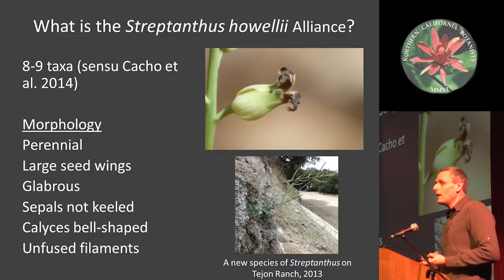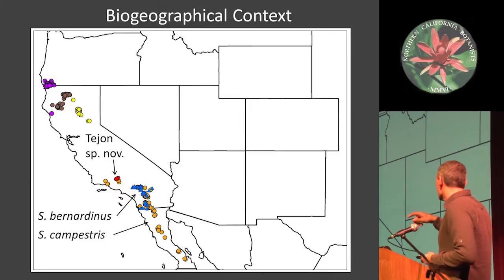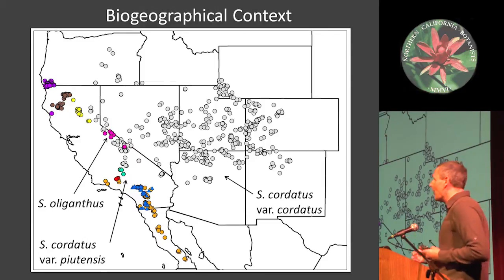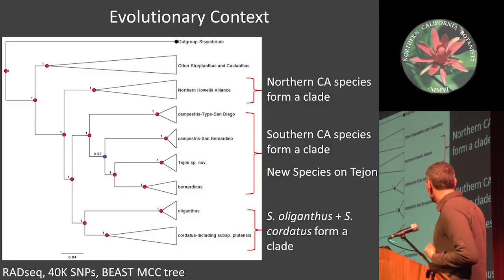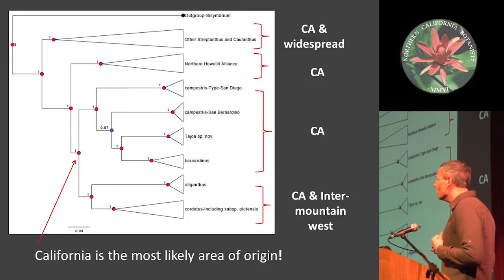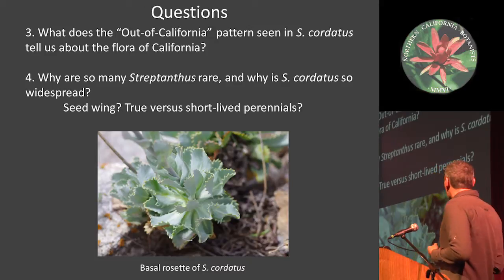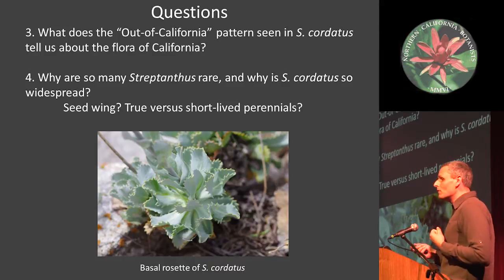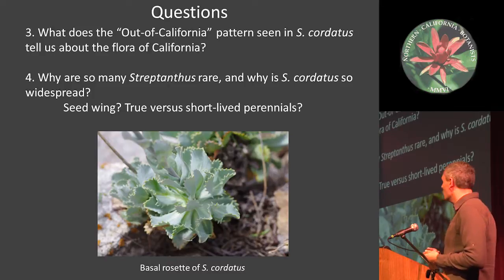Biogeographical wanderings in the Streptanthus howellii Alliance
Nick Jensen, Rancho Santa Ana Botanic Garden